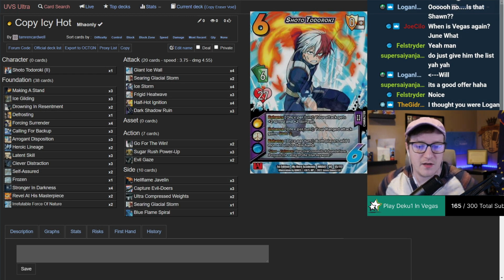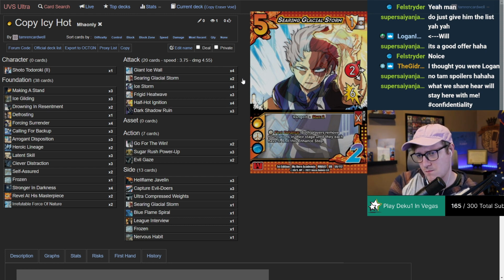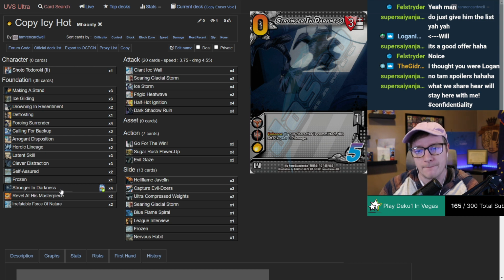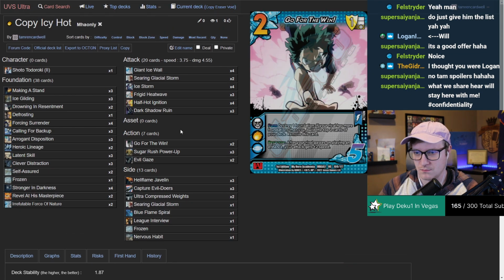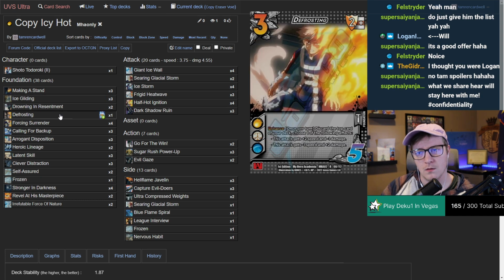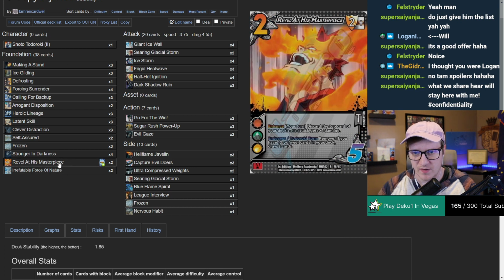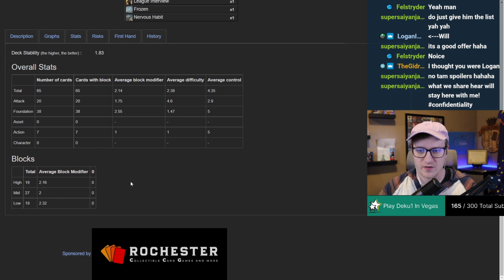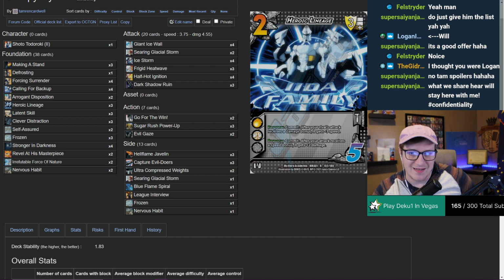Basically Tam's Las Vegas Deck | Shoto Todoroki (II) | My Hero Academia CCG Deck Doctor